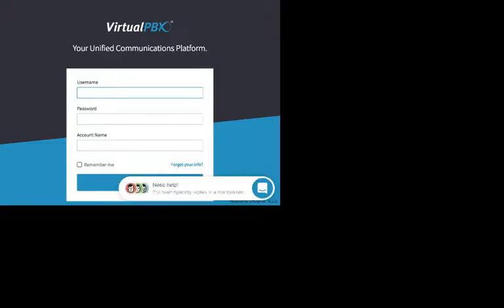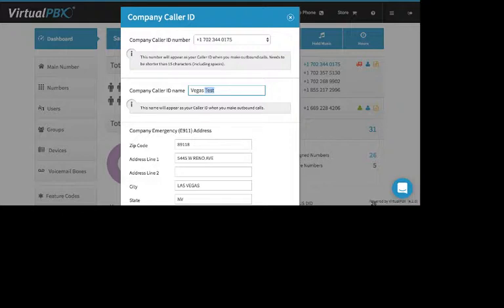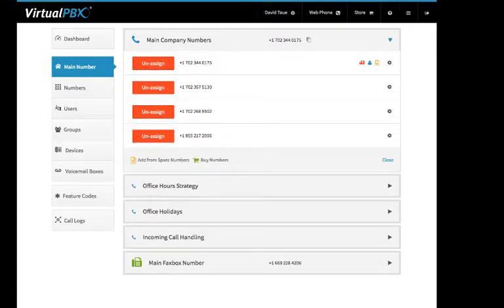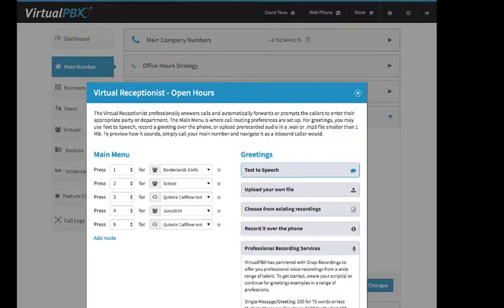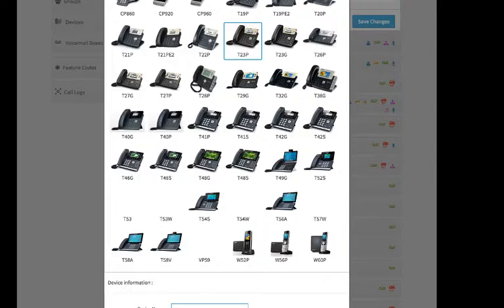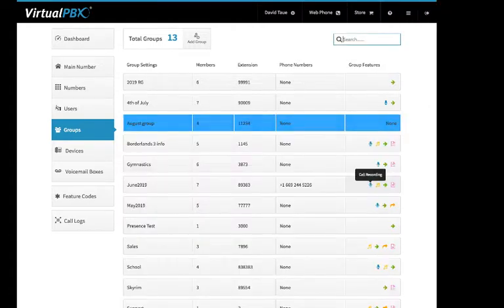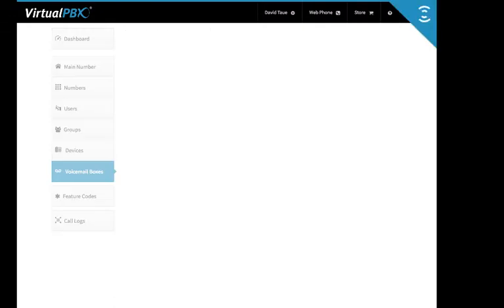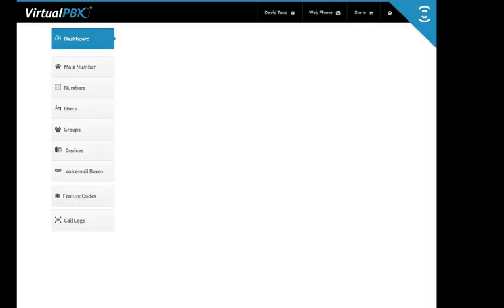VirtualPBX Dash Admin Training